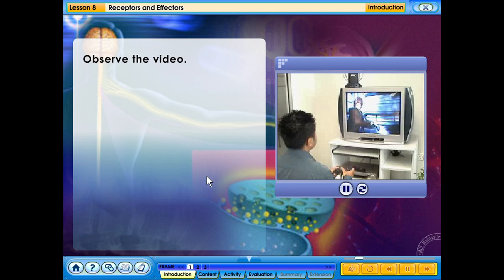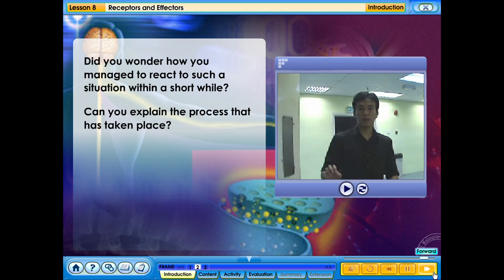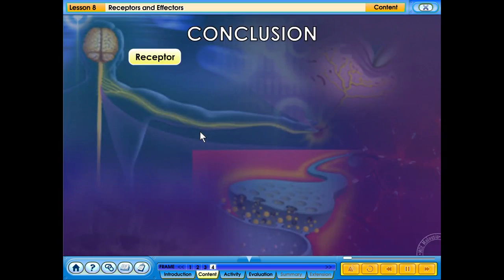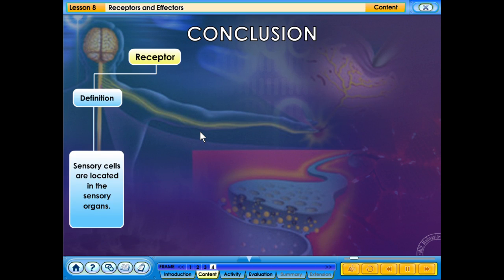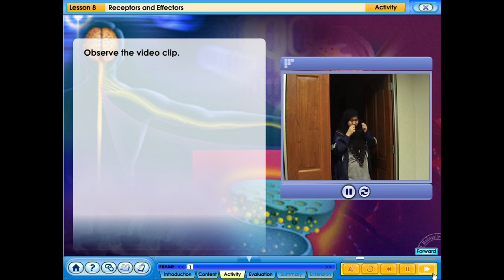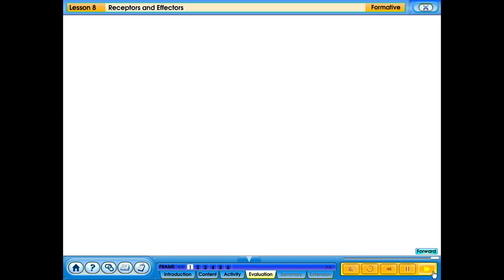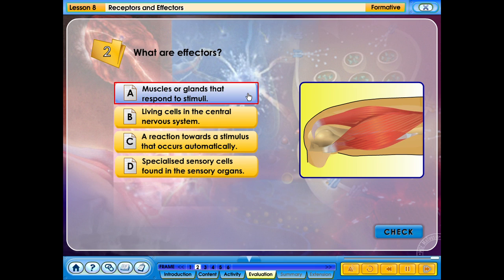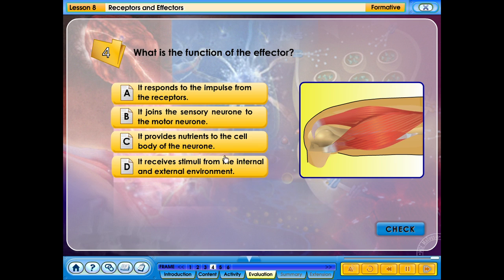8. Receptors And Effectors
Receptors And Effectors